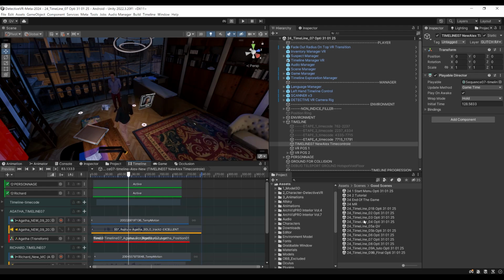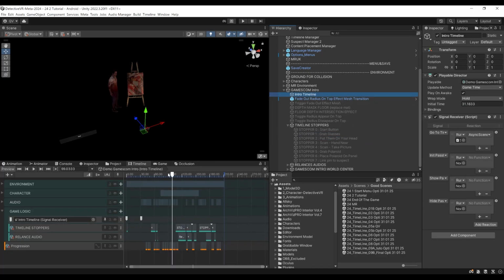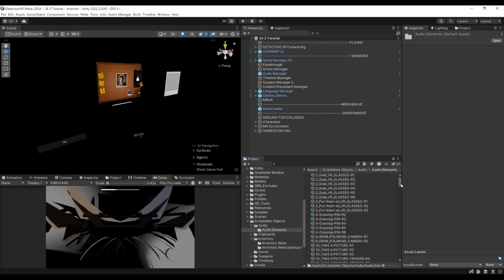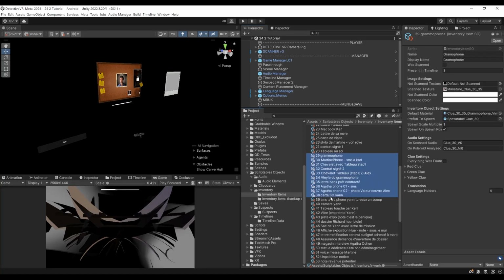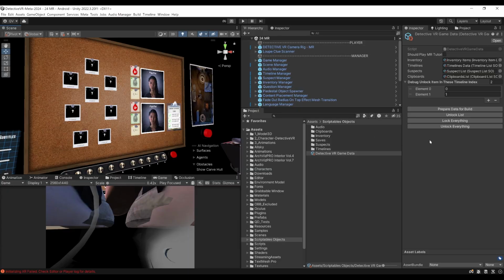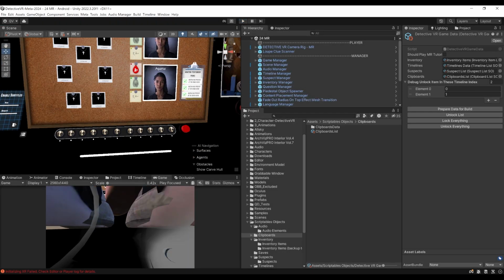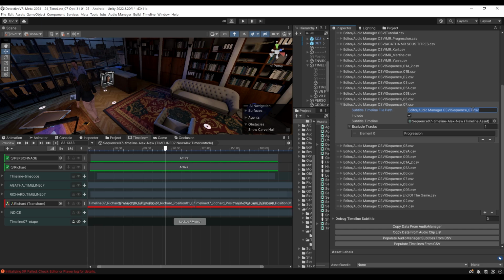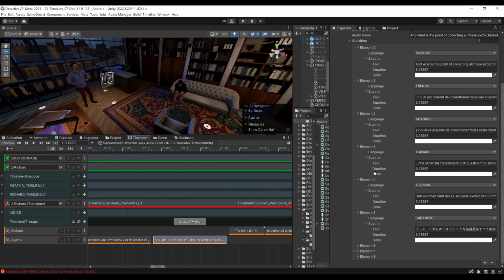Sharing the Secrets of my Unity XR Game – Detective VR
00:00 Introduction
01:17 What went bad
02:29 Working with a Team
03:47 Optimization
04:17 Timelines are awesome
05:25 Scriptable Objects are awesome
06:54 Supporting Multiple Languages
08:23 Lessons Learned

⌨️ Game Dev

👨‍🎓 Vr Dev